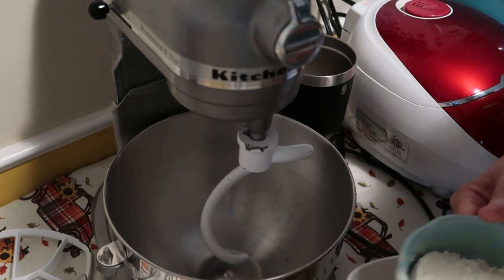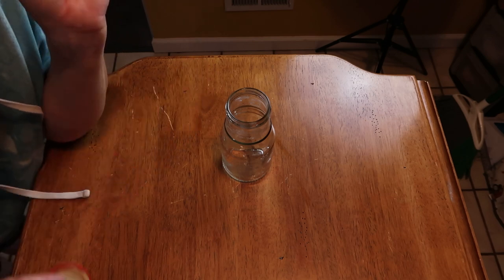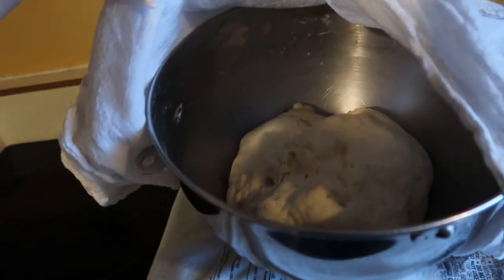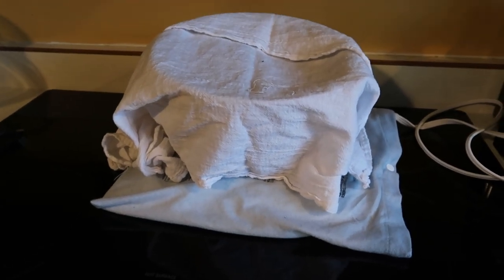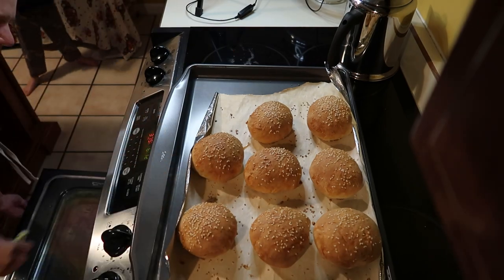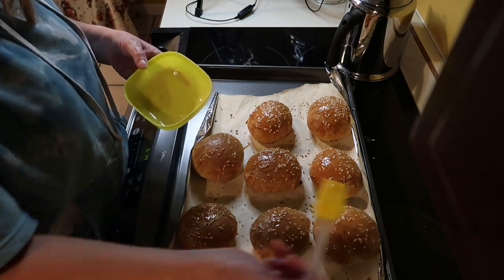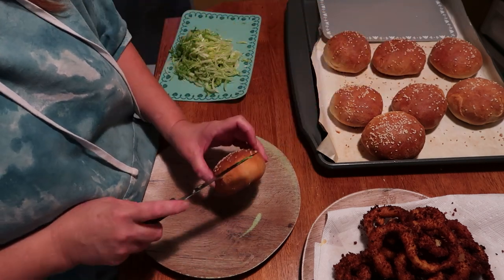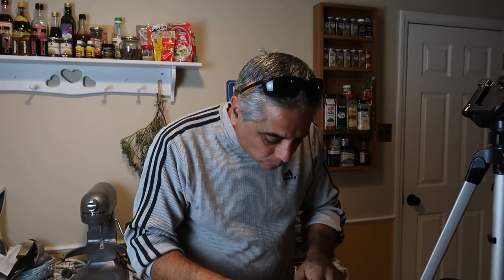What's For Dinner November - Day 7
Today we had a fantastic dinner. If you get a craving for McDonalds this will hit the spot. I made everything I could from scratch ❤️ We had Big Mac sloppy joes and onion rings ❤️❤️😋

Hamburger Buns:
3-1/2 cups flour
1 cup warm water
2 tbsp butter softened
1 large egg
1/4 cup sugar
1-1/4 tsp salt
1 tbsp yeast

Mayonnaise:
1 whole egg (optional additional egg yolk)
1/2 tbsp lemon juice
1 tsp vinegar
1/4 tsp mustard
1/4 tsp salt
3/4 to 1 cup olive oil

French Dressing:
1 cup sugar
2/3 cup ketchup
1/2 cup avocado oil
1/2 cup vinegar
1/2 tsp celery seed
1/2 tsp chili powder
1/2 tsp mustard
1/2 tsp onion powder
1/8 tsp paprika
salt

Mac Sauce:
1 cup mayonnaise
1/4 cup French dressing
2 tbsp sweet relish
1 tbsp ketchup
1 tsp white vinegar
1/4 tsp onion powder
1/8 tsp salt

* Mail:     810 Eastgate North Drive